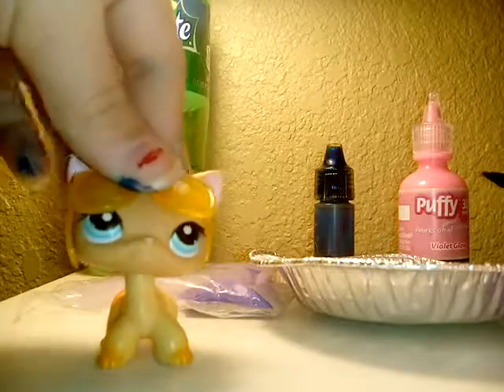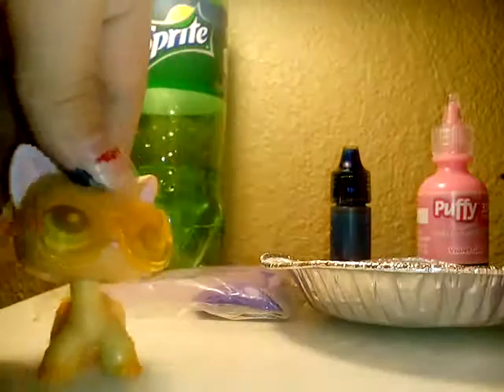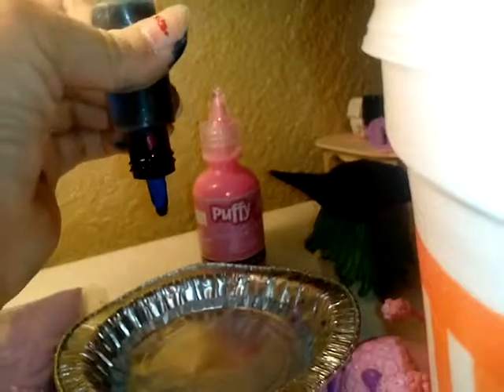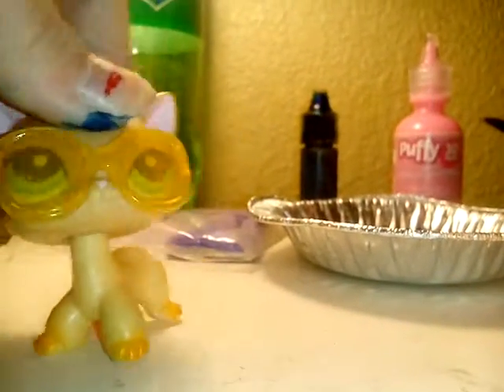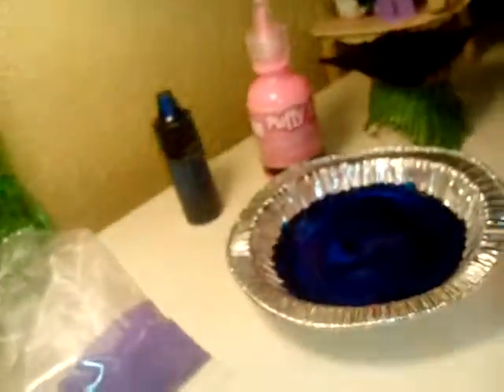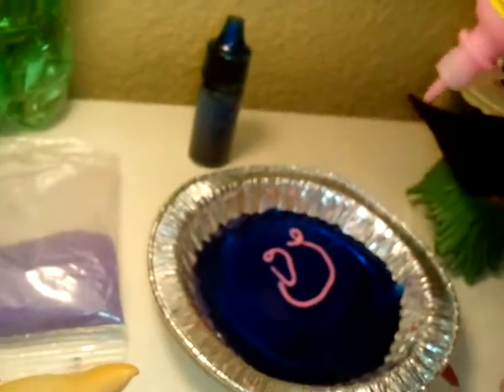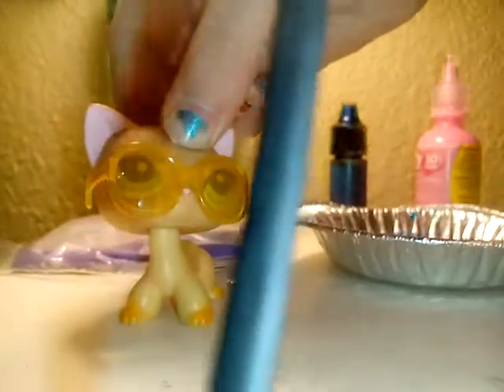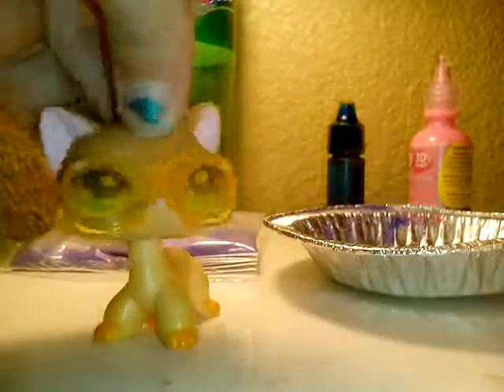Science with katelyn